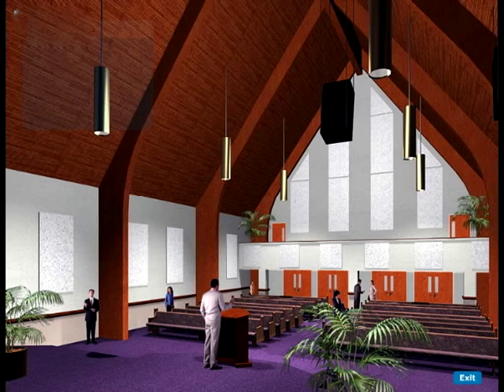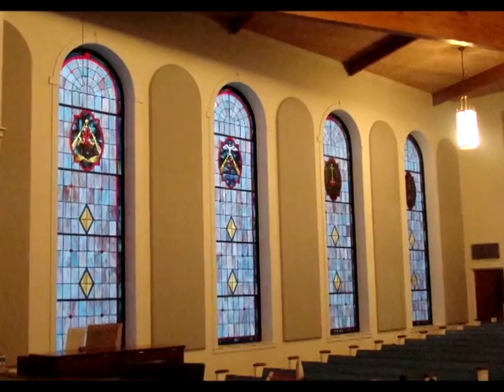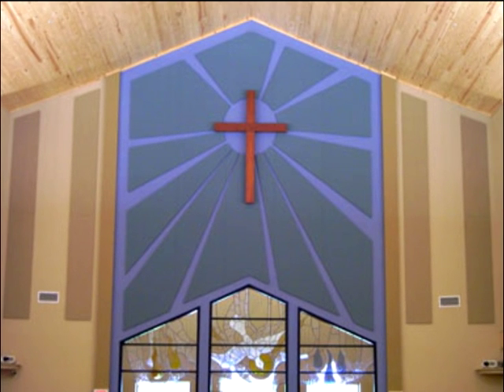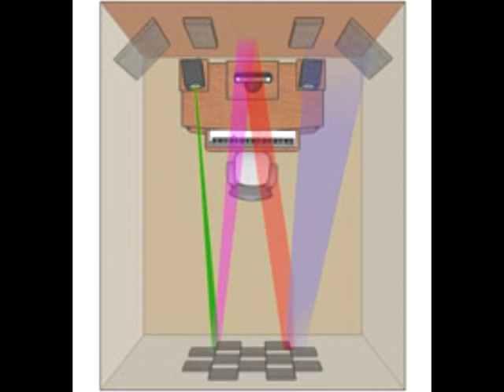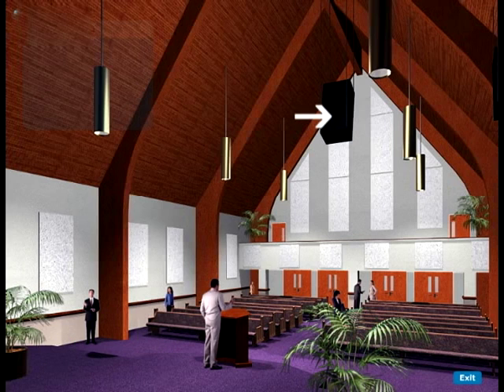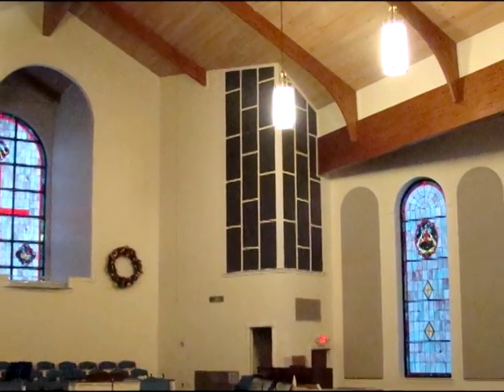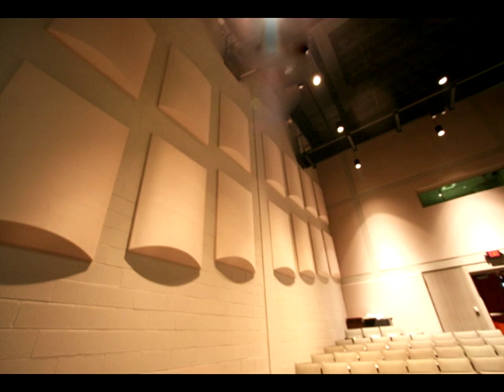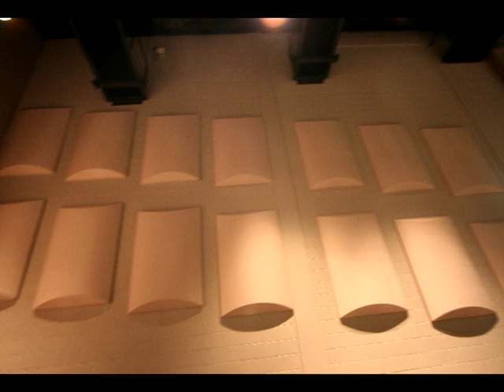How to: Soundproofing and noise control in churches, sanctuaries and houses of worship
Acoustical Solutions ) demonstrates how to acoustically treat a church or house of worship with various acoustical products such as acoustical wall panels, speaker cloth, sound diffusers and acoustical stretch walls.